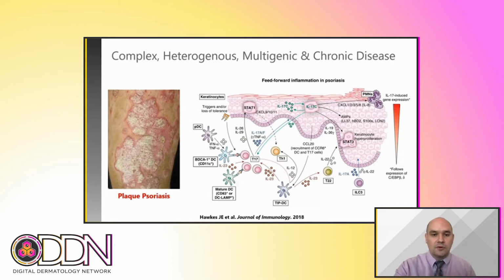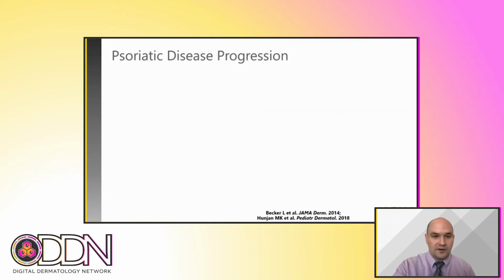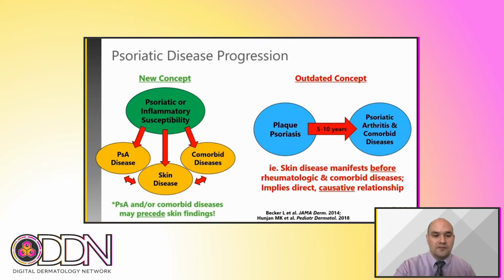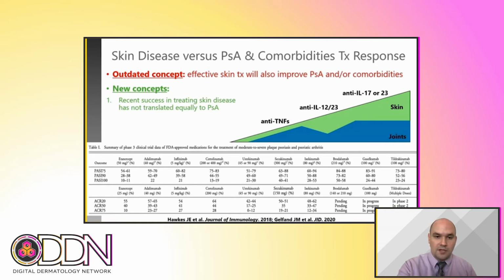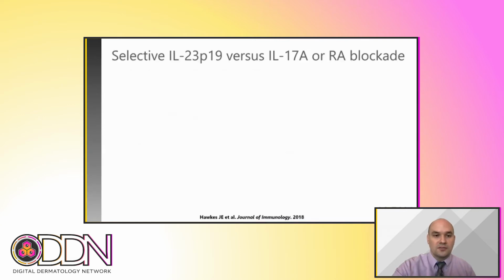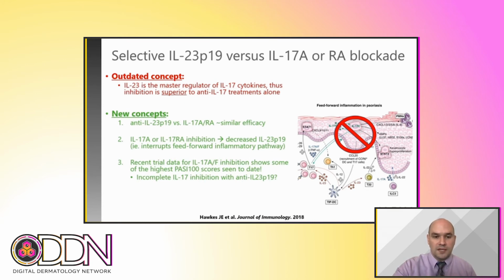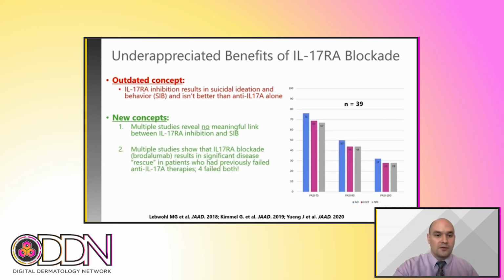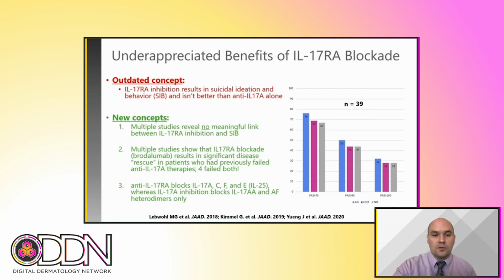Mastering Psoriasis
Jason Hawkes joins us from UC-Davis to talk about Mastering Psoriasis.